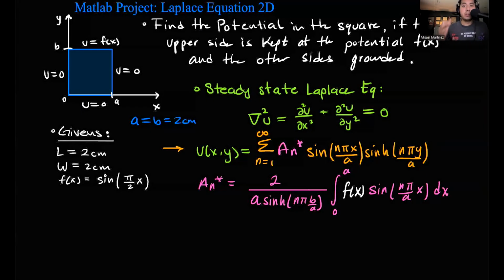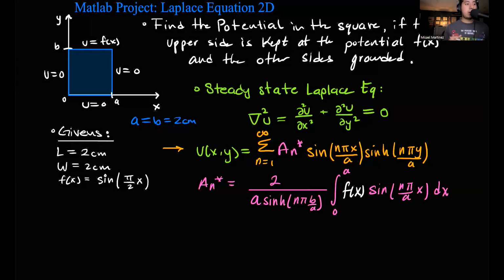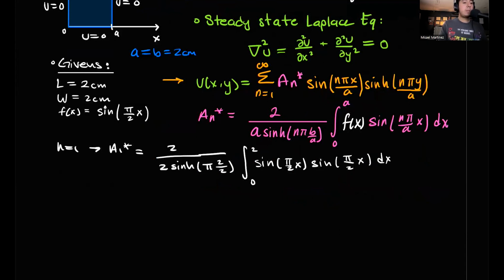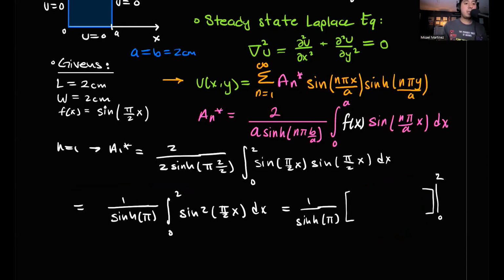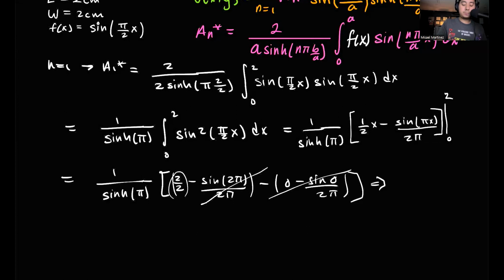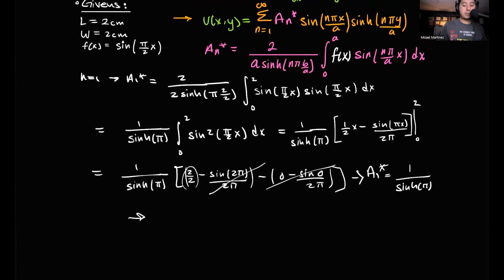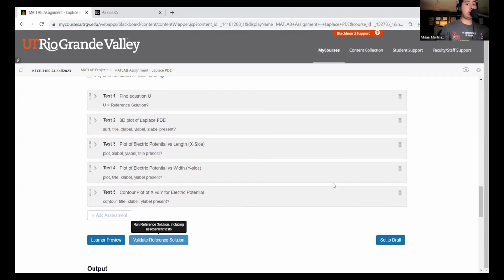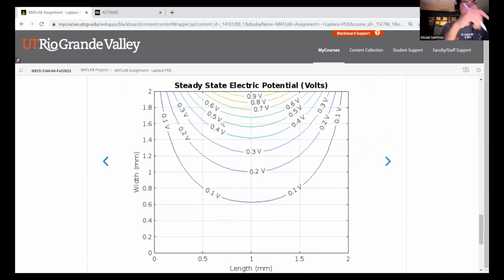Heat Transfer - Laplace Equation PDE - MATLAB Problem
In this video we cover how to find the Potential distribution as a function of x and y using the Steady State Laplace PDE.

--Chapters--
00:00 - Intro
02:34 - Finding An*
03:43 - Simplifying the Integral
04:22 - Solving the Integral
06:00 - Evaluating the Integral
08:13 - u(x,y)
09:38 - MATLAB Graphs